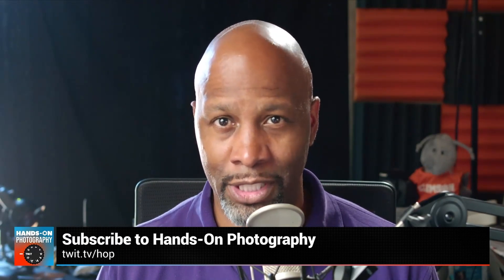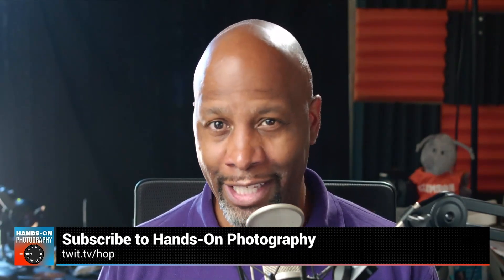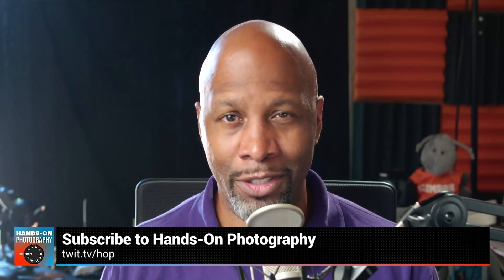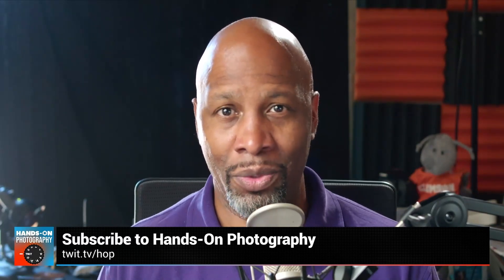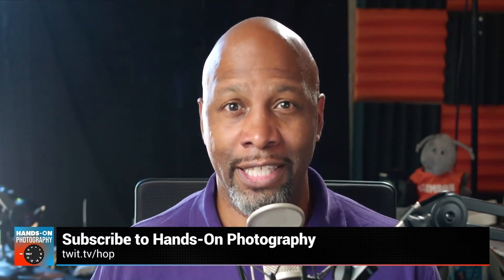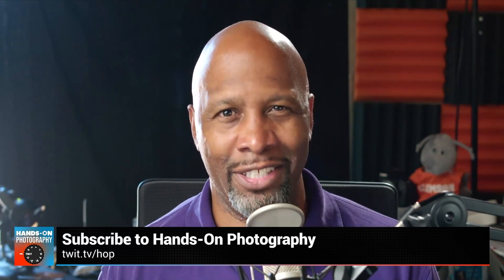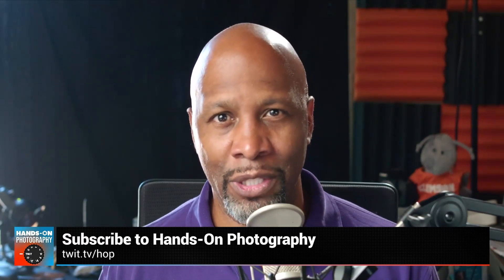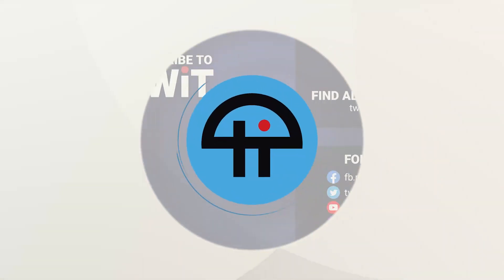UWB Car Keys Are Coming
On This Week in Google, Leo Laporte, Ant Pruitt, and Jeff Jarvis talk with Stacey Higginbotham about her article that focuses on Ultra-wideband technology that is coming to transform your phone into a car key.